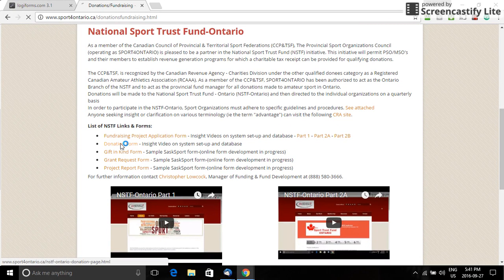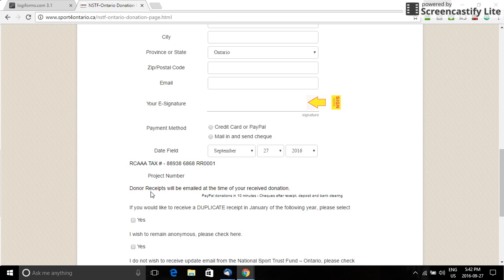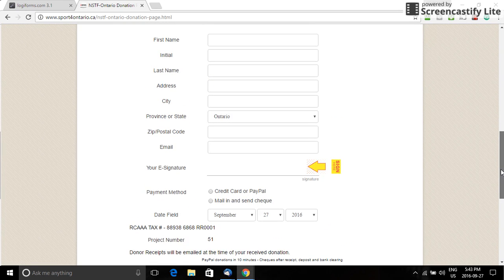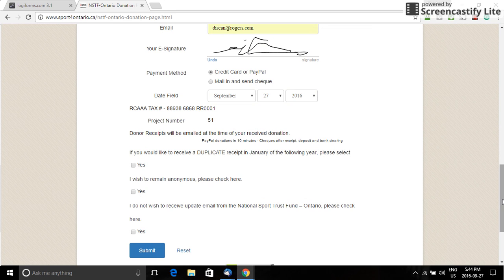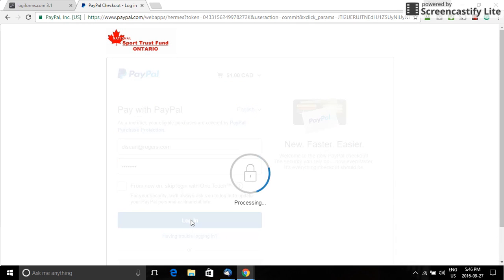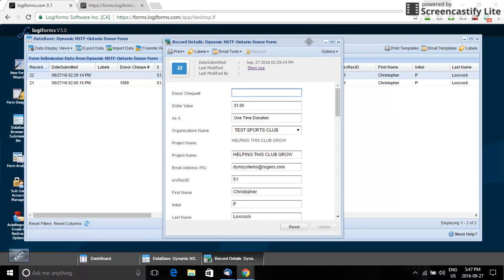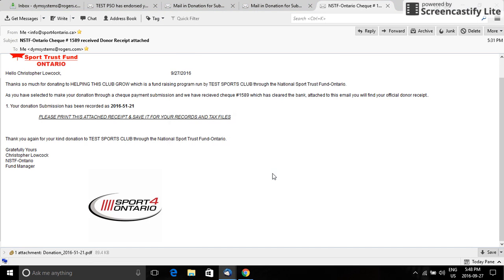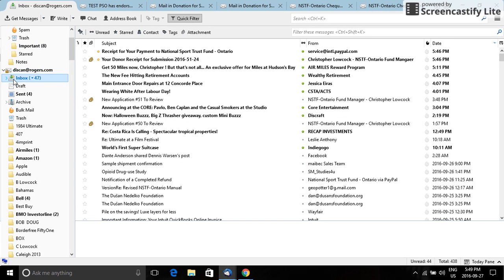NSTF-Ontario Donor Form